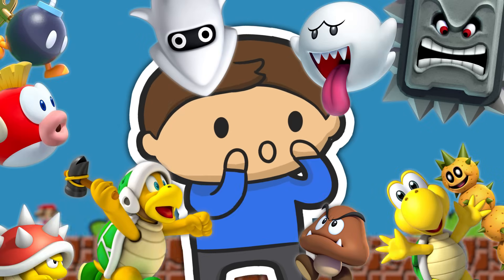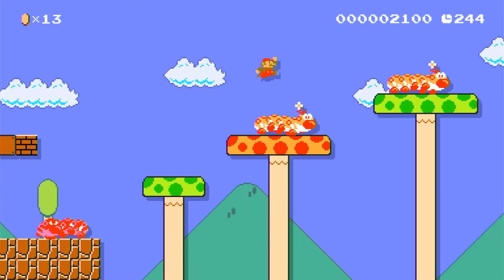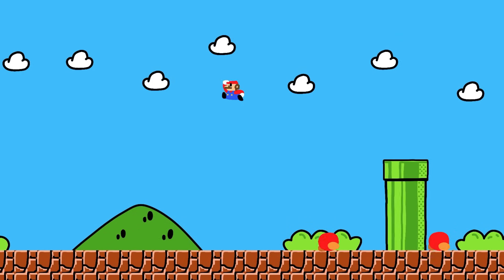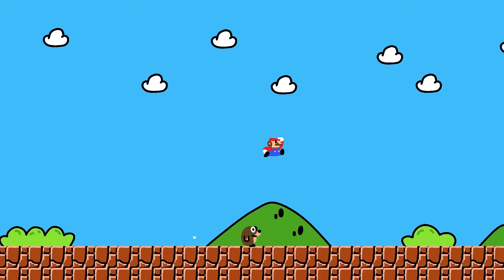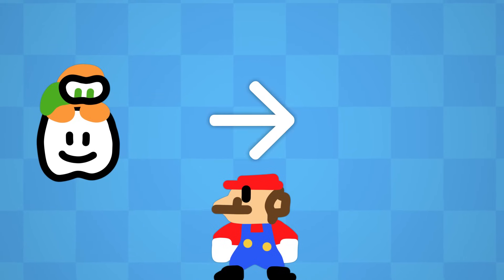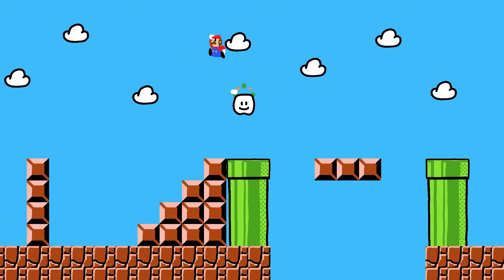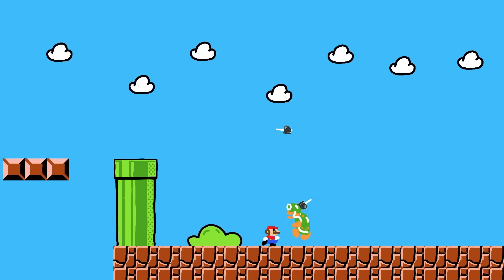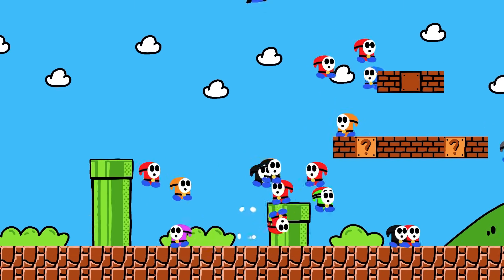These enemies got a bit too silly...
I STILL haven't seen the Super Mario Movie, but in the meantime, I decided to make some enemies from a range of Super Mario games in Unity!! There are now wiggly bois, shy bois, bullet bois, hammer bois, and more! Hope you enjoy the video :)

Thank you to @PolyMars for allowing me to showcase his WONDERFUL singing voice :D

+ Music +
Music from Uppbeat (free for Creators!)

+ Similar Videos! +